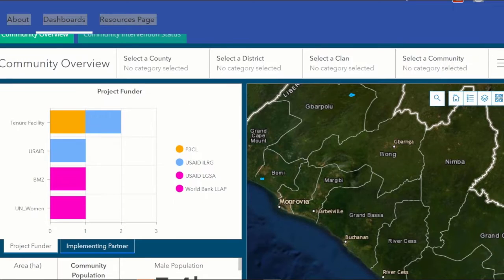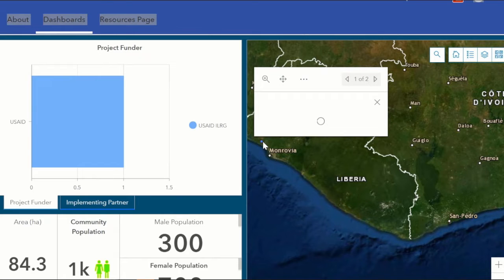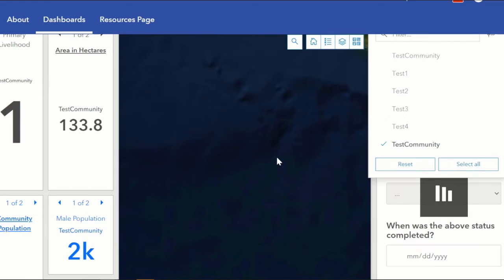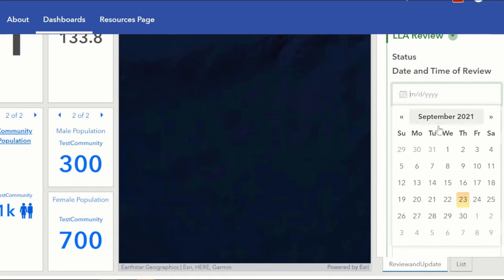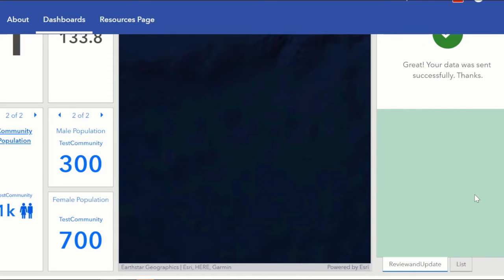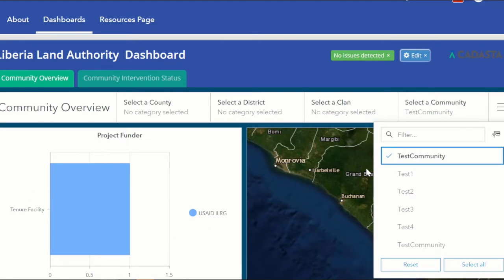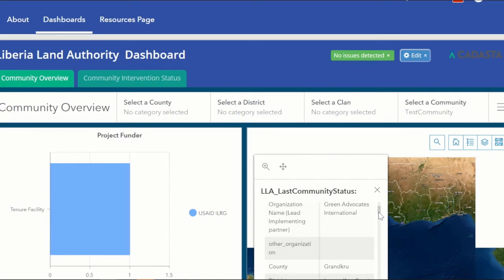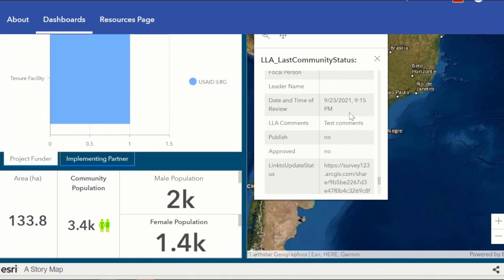How to Update Data for Review Purposes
Get Cadasta's step-by-step instructions for updating data to use for review and analysis.